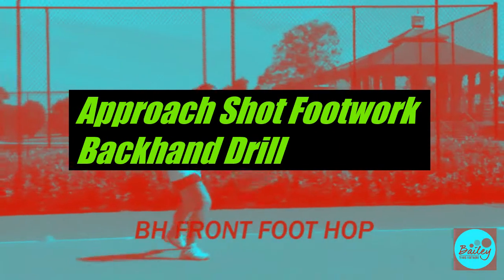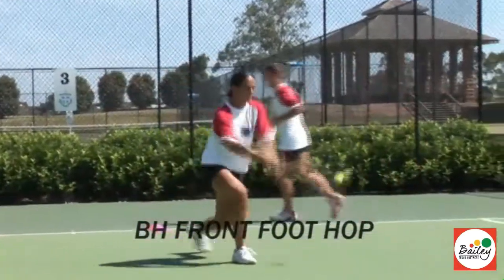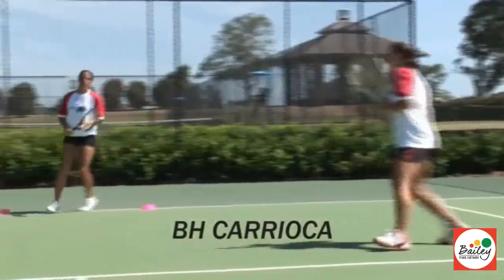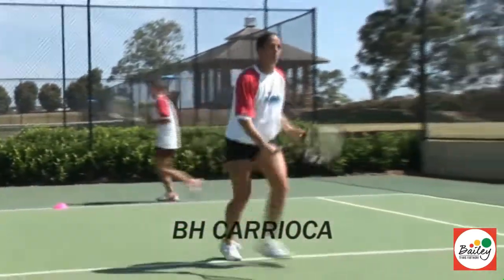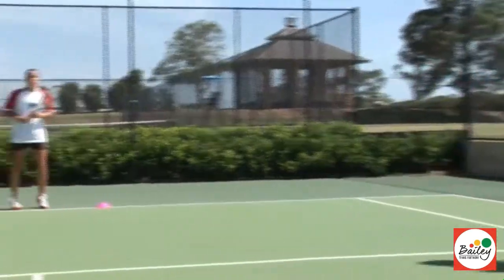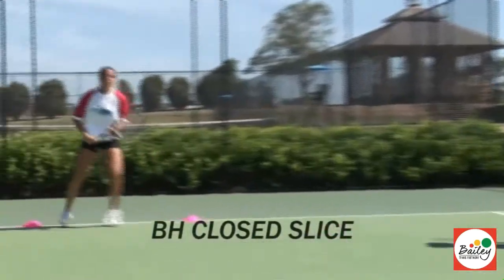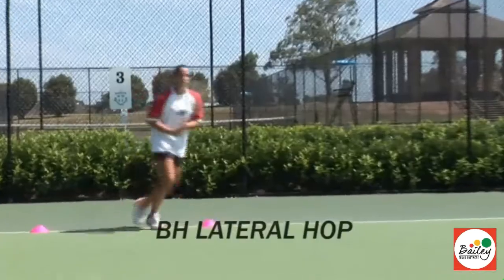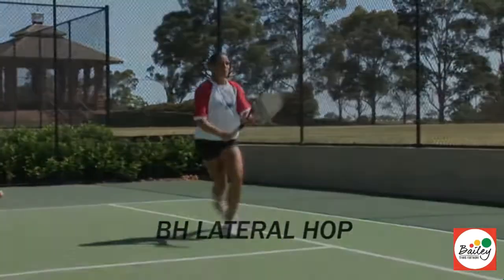Approach Shot Footwork - Backhand Drill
A lot of players think there is only one way to come into the net. This is a mistake.

There are a lot of different balls that land mid-court and so a player needs to be able to deliver a variety of Approach Shot Contact Moves.

When approaching the net in tennis I like to think of the Contact Moves that you select as either "Intentional" (ie: your opponent can tell that you intend to approach the net) or "Sneak In" (ie: you surprise your opponent with your approach to the net).

In this clip you will see two pro WTA players delivering a sample of some of the Intentional Approach Shots used in tennis.

Here's the routine:

1. FH Front Foot Hop Approach
2. FH Transfer Approach
3. FH Lateral Hop Approach
4. BH Front Foot Hop Approach
5. BH Carrioca Approach
6. BH Transfer Approach
7. BH Closed Topspin Approach
8. BH Closed Slice Approach

Get out & try them. Not all will work or feel comfortable - but you never know...until you give it a go!